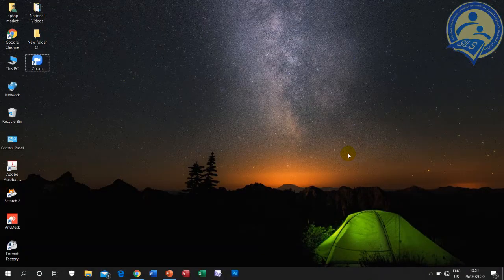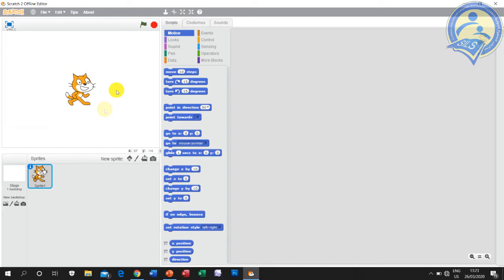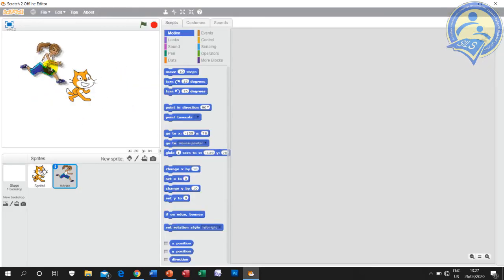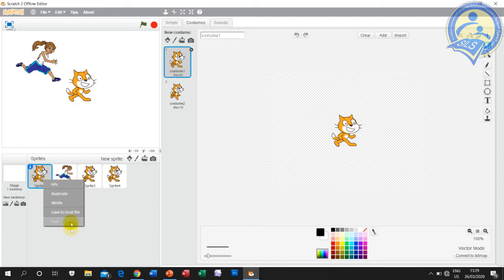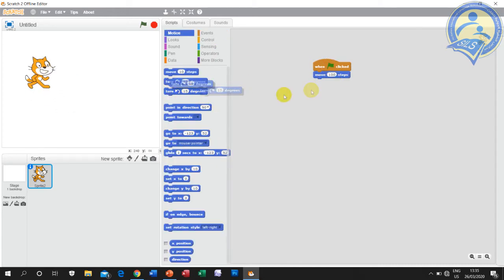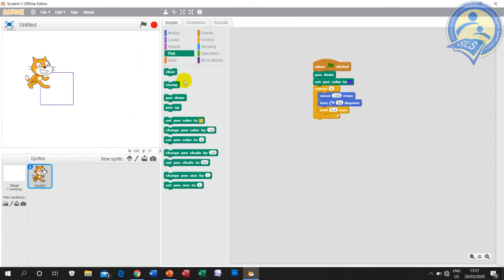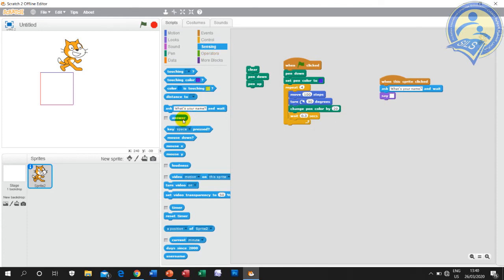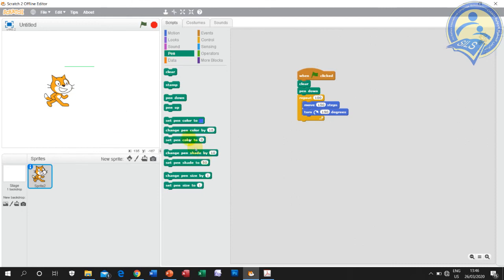ICT Session / Grade 3 - Unit 4 / Mr. Ahmed EL Hussieny